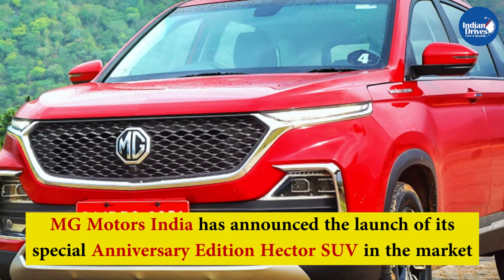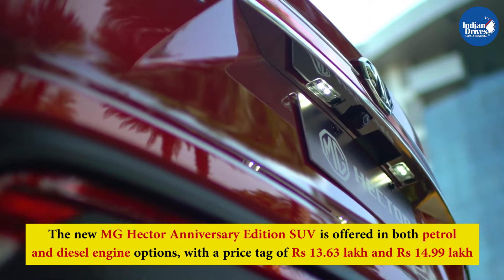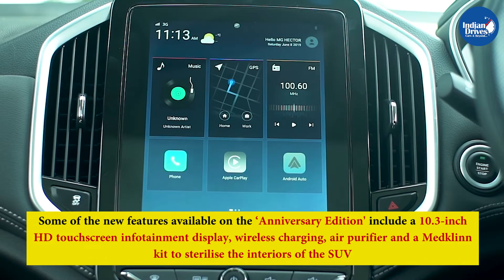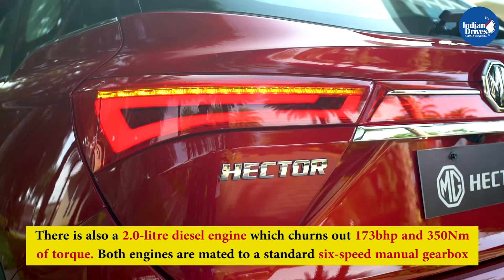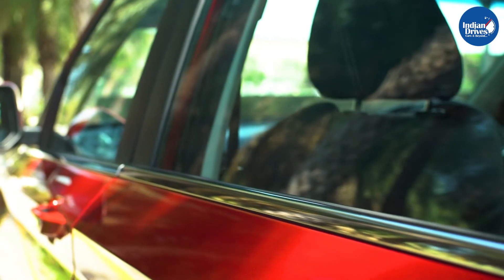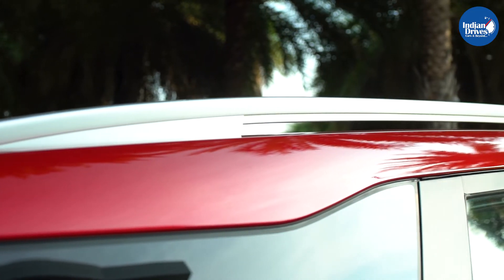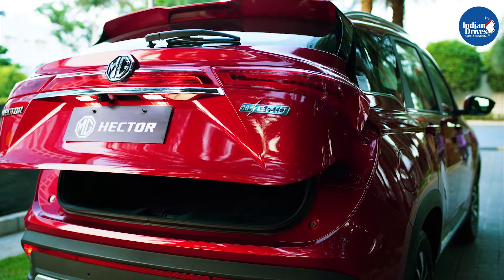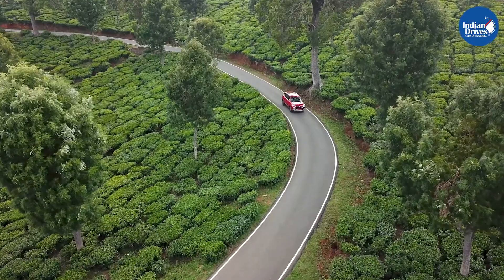MG Hector Anniversary Edition SUV Launched In India For Rs 13.63 Lakh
MG Motors India has announced the launch of its special Anniversary Edition Hector SUV in the market. The new MG Hector Anniversary Edition SUV is offered in both petrol and diesel engine options, with a price tag of Rs 13.63 lakh and Rs 14.99 lakh, respectively. All prices are ex-showroom (Delhi).

The new MG Hector Anniversary Edition is based on the SUV's ‘Super' trim. It carries forward all the features and equipment from the standard variant in the model's lineup. Along with the standard list of equipment, the Anniversary Edition also features a few new ones as well.

Some of the new features available on the ‘Anniversary Edition' include a 10.3-inch HD touchscreen infotainment display, wireless charging, air purifier and a Medklinn kit to sterilise the interiors of the SUV.

The MG Hector Anniversary Edition is powered by a 1.5-litre turbo petrol engine producing 140bhp and 250Nm of peak torque. There is also a 2.0-litre diesel engine which churns out 173bhp and 350Nm of torque. Both engines are mated to a standard six-speed manual gearbox.

The MG Hector Anniversary Edition remains identical to the standard ‘Super' variant. The car also doesn't seem to feature any other exterior cosmetic changes as well, to help differentiate it from the standard.

The four new features added on to the Anniversary Edition are free of charge for customers, as the standard ‘Super' variant of the Hector is priced the same as well. The ‘Super' trim on the MG Hector is the lower mid-spec variant. The SUV is also offered in three other variants: Style, Smart and Sharp.

The MG Hector has been doing well in the Indian market month-on-month. The company currently has three models in the Indian market, including the Hector, ZS EV and the Hector Plus. The company is now working on introducing its fourth model, in the form of the Gloster SUV.

The MG Hector Anniversary Edition model celebrates the brand's one year of sales in the Indian market. The Hector was the brand's first product in the Indian market, which instantly became popular, receiving an extremely positive response. The MG Hector in India rivals the likes of the Kia Seltos, Jeep Compass, Tata Harrier, Mahindra XUV500 and the Hyundai Creta.